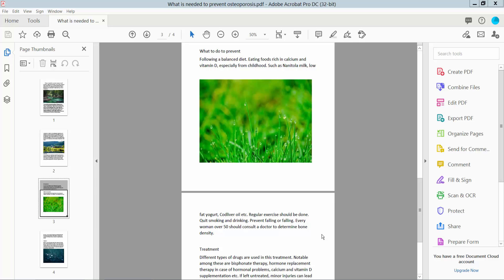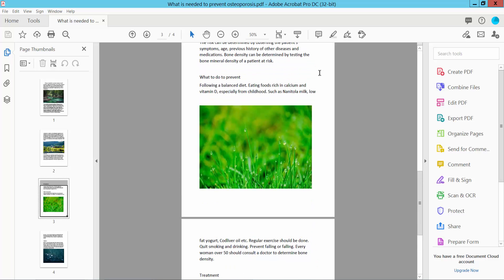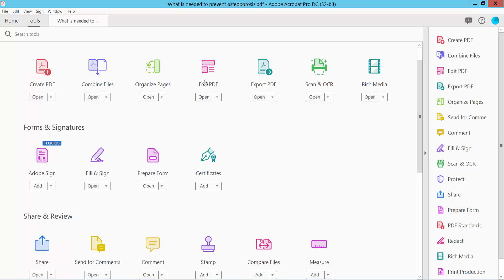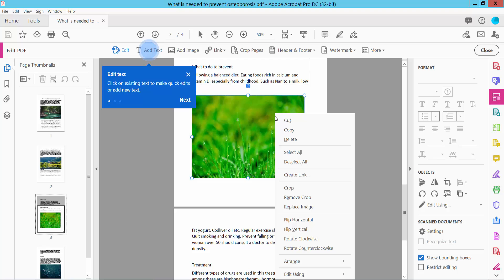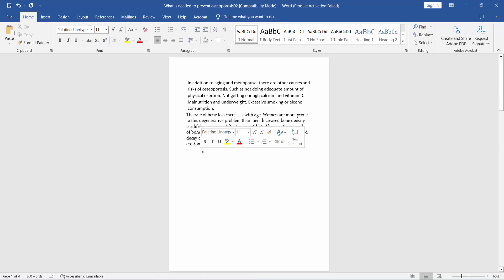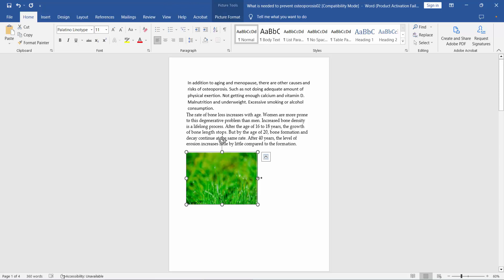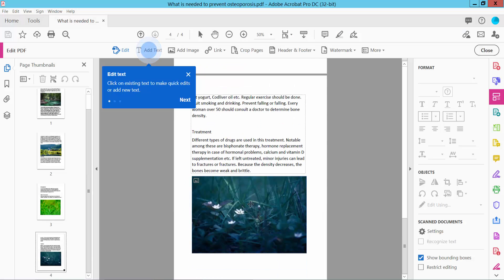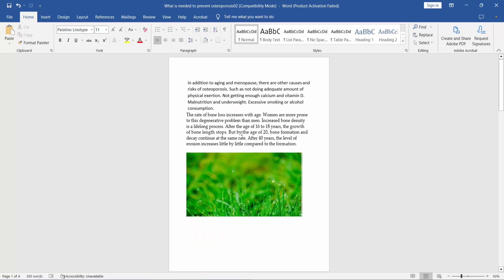How to copy image from PDF to Word using Adobe Acrobat Pro DC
Hello everyone, Today I will show you. How to copy images from PDF to Word using Adobe Acrobat Pro DC.